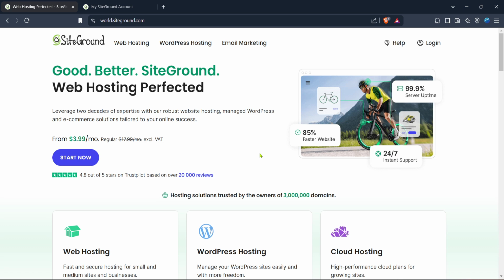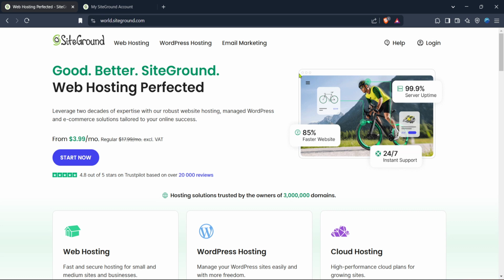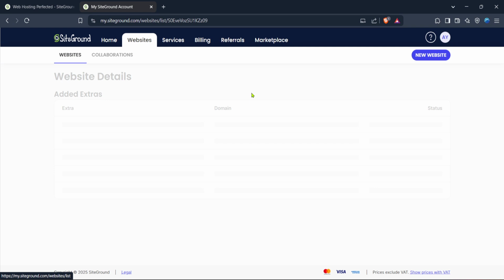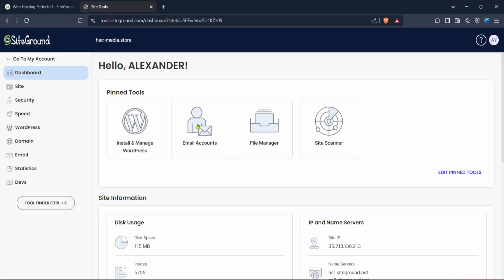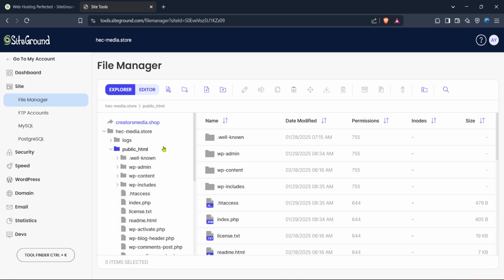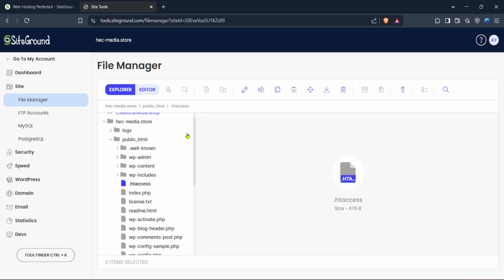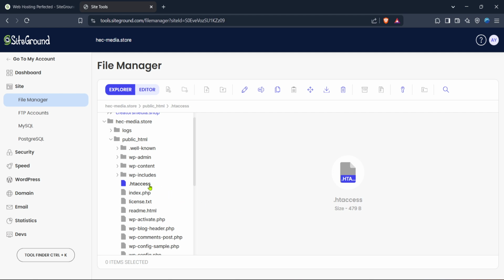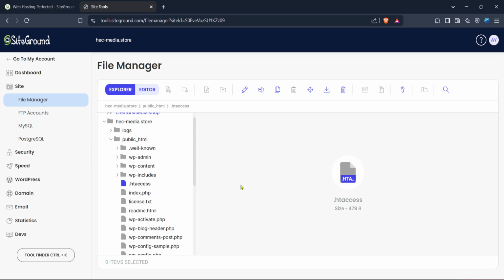How to Configure .htaccess File Settings in Siteground (Full 2025 Guide)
In today's video we will show you siteground,how to install wordpress on siteground,siteground htaccess,siteground tutorial,how to,siteground hosting,htaccess,siteground wordpress,how to fix 403 forbidden error in wordpress,how to fix 404 errors in wordpress,how to fix 404 errors in google search console,siteground tutorial beginners,how to compress files with brotli,how to fix 404 error in wordpress,how to speed up wordpress website,how to solve 403 forbidden error in wordpress